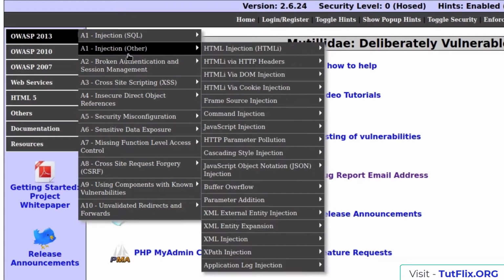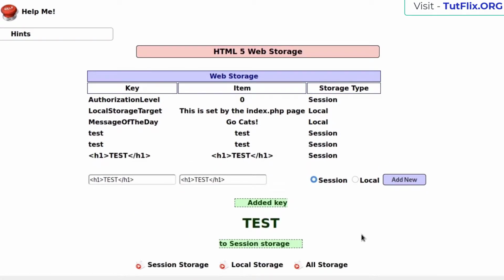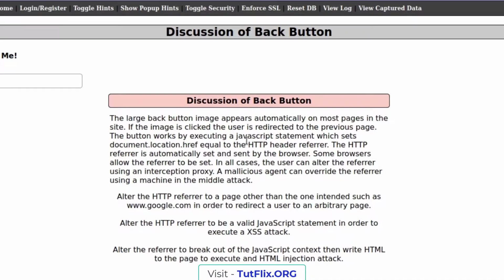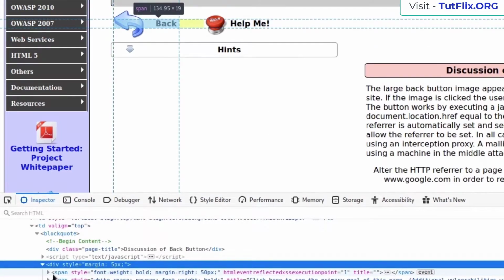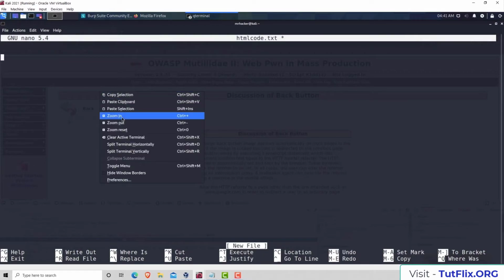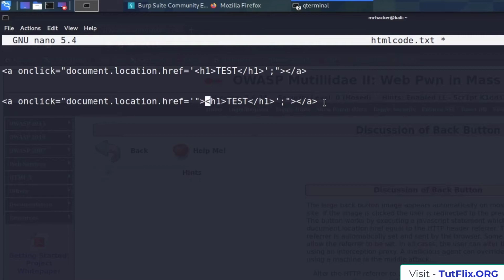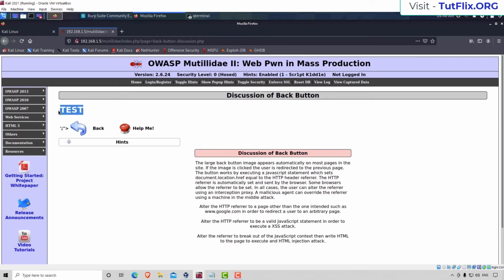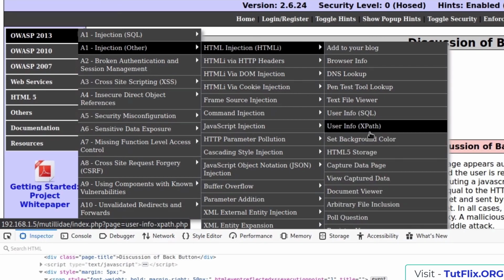Advance Example of HTML Injection 5.5